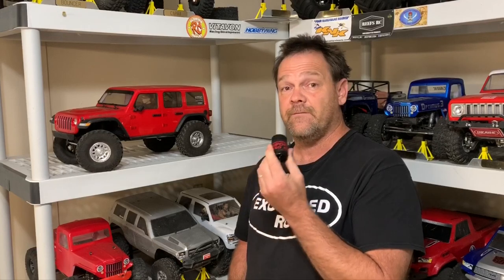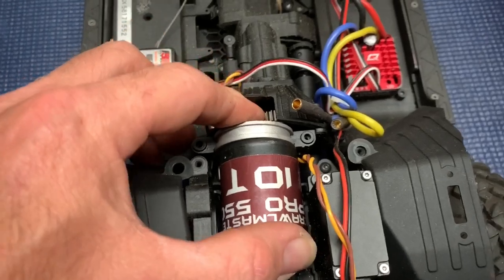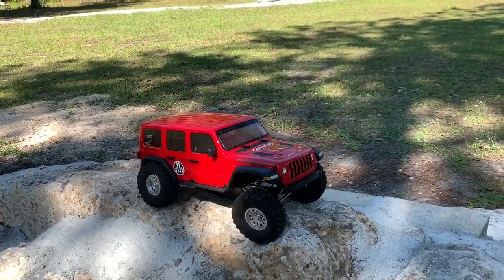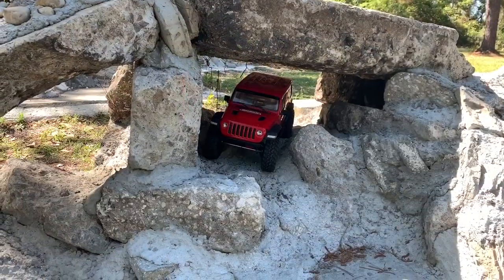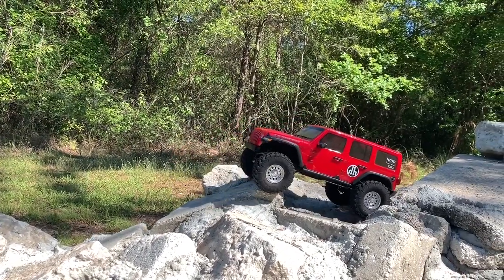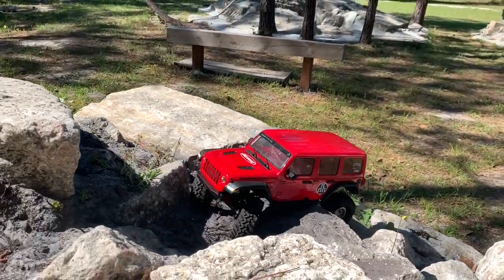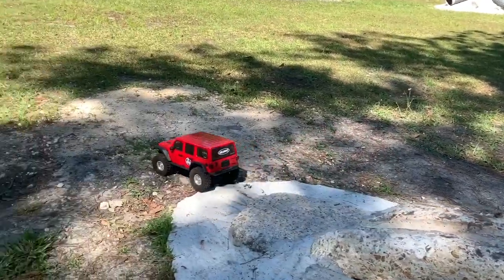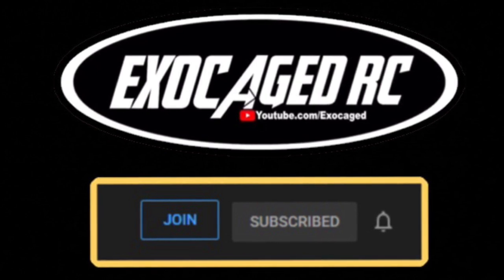550 size motor in the SCX10iii?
These things are awesome!!!
Get yours and more at Florida RC Outlet 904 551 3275

Got things in your Amazon or Ebay cart? Use these links to check out and help the channel get a few pennies, every little bit helps